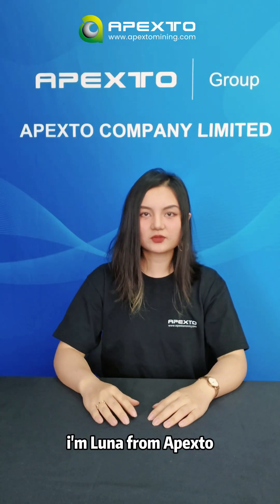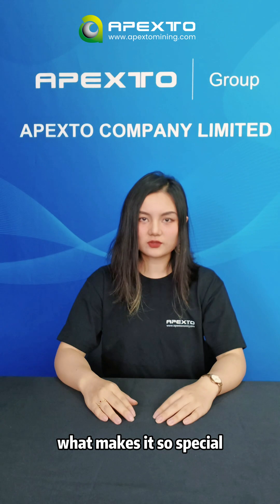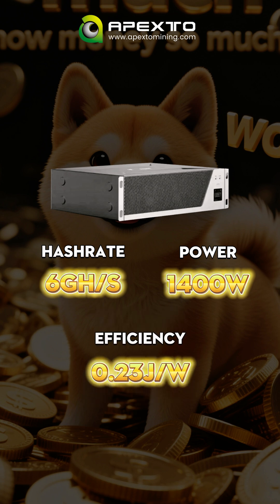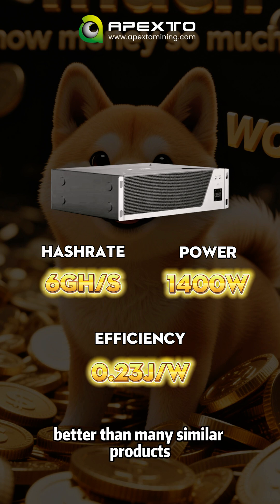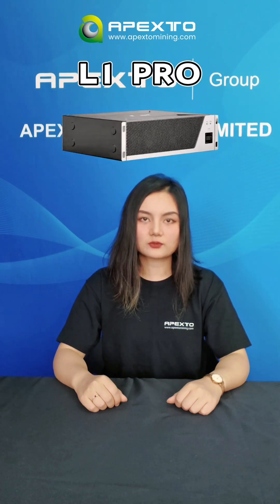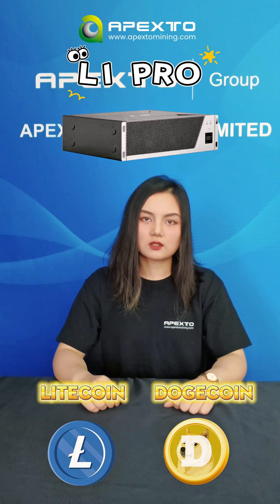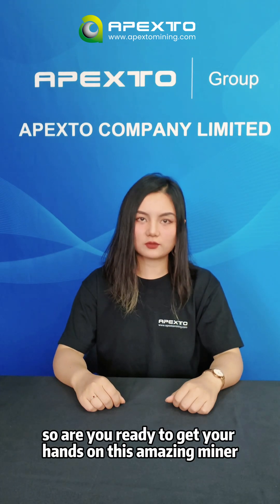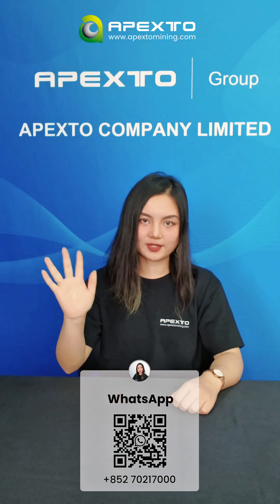Meet the new FLUMINER L1 Pro – Litecoin & Dogecoin Miner!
💡 6.0G hashrate | 1400W | 0.23J/W
✅ Low noise – perfect for home use